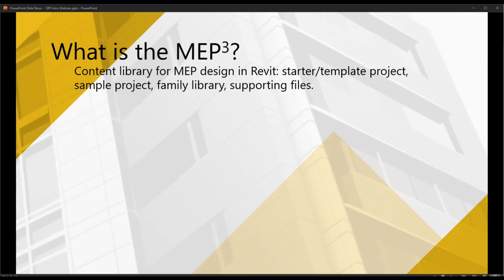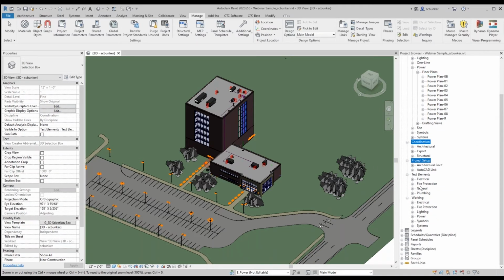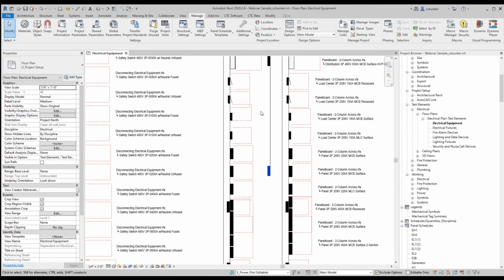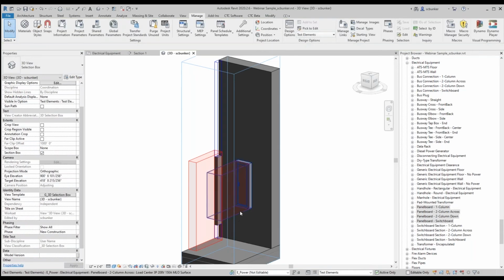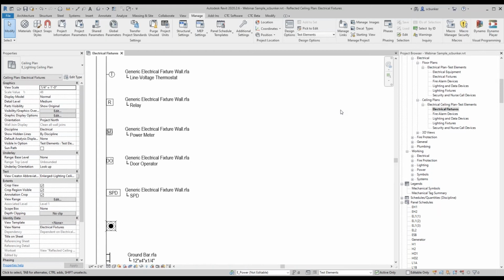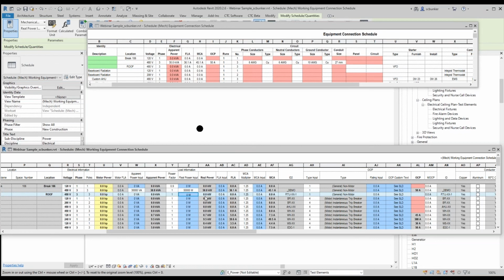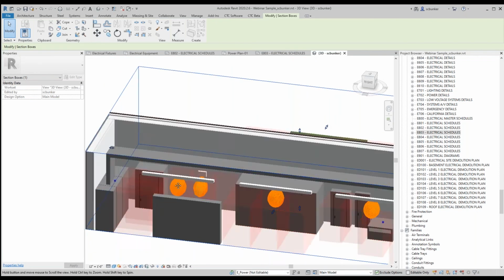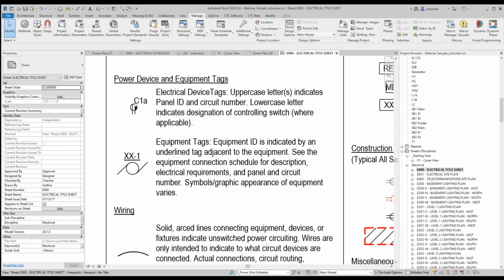Orientation to the Electrical Productivity Pack: Making Lighting and Power Layouts More Efficient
Revit is a powerful MEP modeling tool but requires extensive up-front work by savvy users to create useful project templates and content libraries. A fully developed template and family library can require thousands of man-hours to create. CTC’s MEP Productivity Pack for Revit allows firms to skip this labor-intensive process by providing a project template, a sample project, and hundreds of families and workflows created and vetted by multiple industry design professionals and Revit experts. Not only is the MEPPP an all-in-one, get-started-now package for firms new to Revit, for established Revit users it provides advanced features created by Revit experts that are found in no other industry product. This webinar is a must-see even for those familiar with the MEP Productivity Pack because electrical content is all new in 2021, with new families, workflows, and features. This webinar will focus primarily on the Electrical portion of the productivity pack.

Learning Objectives:
– Overview the MEPPP’s electrical features and content, all new in 2021.
– Demo advanced electrical content and features included in the MEPPP, including:
– Busway
– Electrical Equipment and Panel Schedules
– Automatic Electrical Circuit Sizing“Build-Your-Own-Symbol” Families
– Hosted and Unhosted Content
– And More…